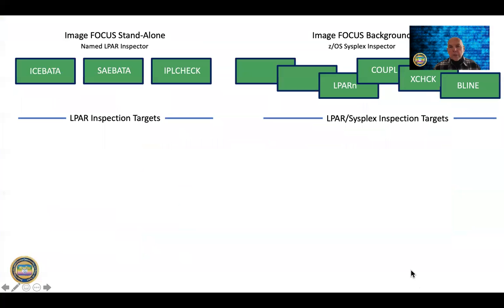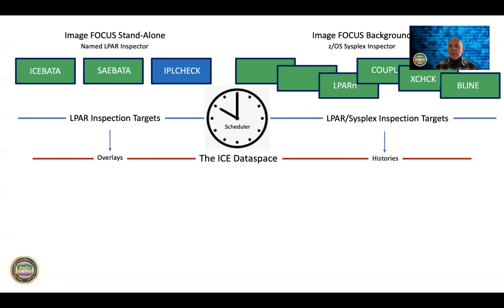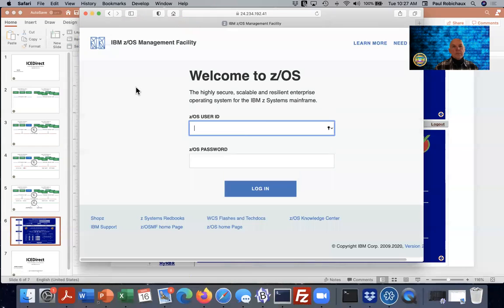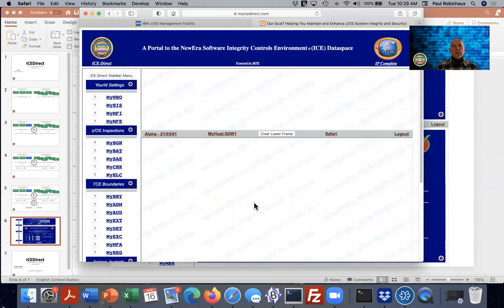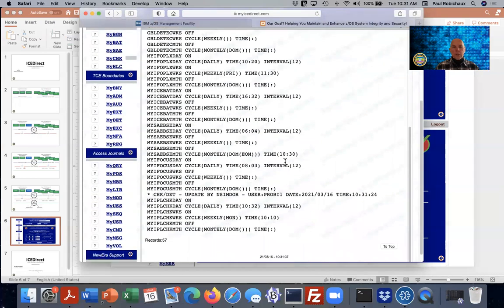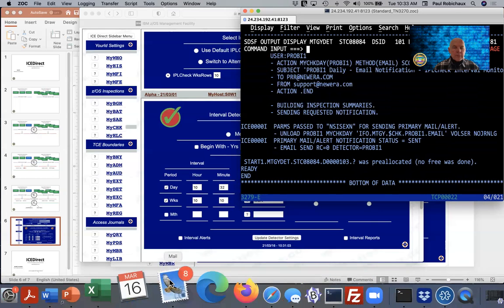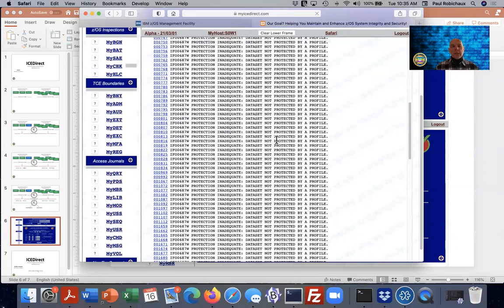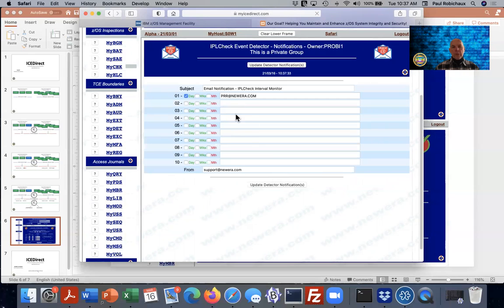ICEDirect - Interval Monitoring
Paul Robichaux's ICEDirect Presentation 03/16/2021